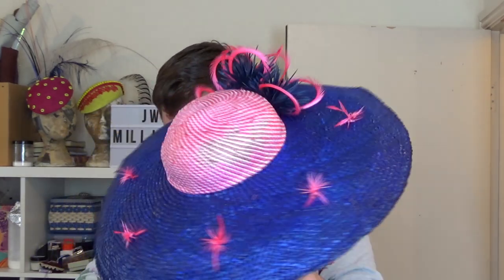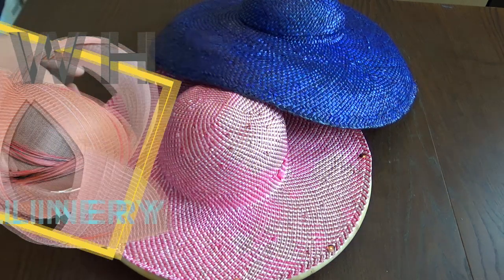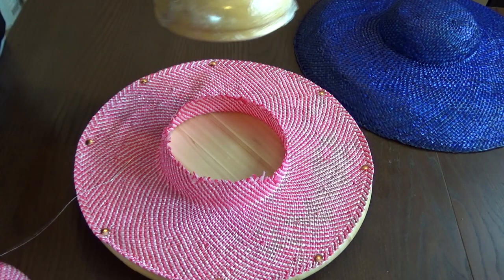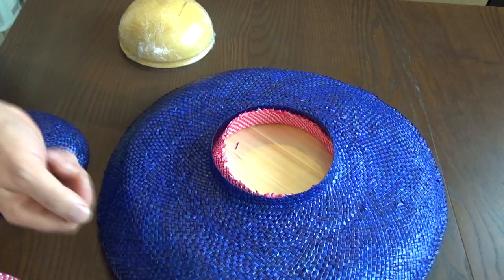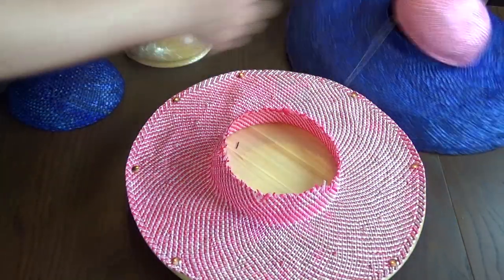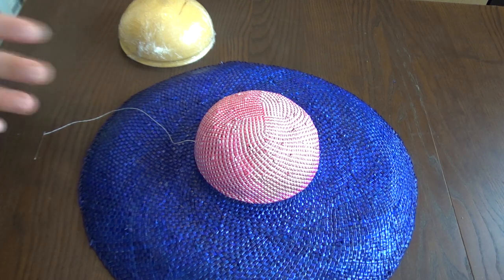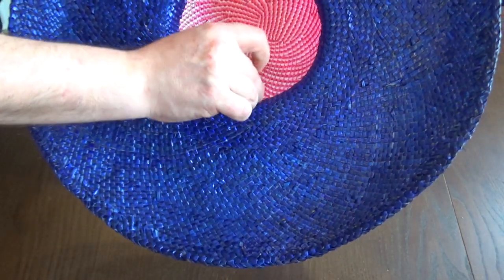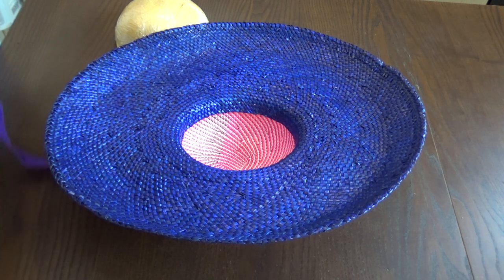Millinery - Working with straw - JWH Millinery Makes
In this video, we are stripping it down back to basics and creating a straw hat from two different caplines.

We post videos showing you how to make many different types of headwear from a gorgeous felt trilby to fabulous hats that would get the nod of approval at Ascot.

Tiers starting at just £1 a month - come and check it out!

Want to take part in our next Milliner Showcase? Make sure you include your inspiration, your inspiration for the piece, a bit about you and a fun fact - the more you give the longer I can show your work.

Parisian Funk - DivKid

bit.ly links used to track visitors from Youtube to suppliers